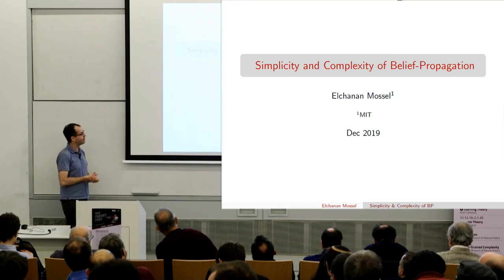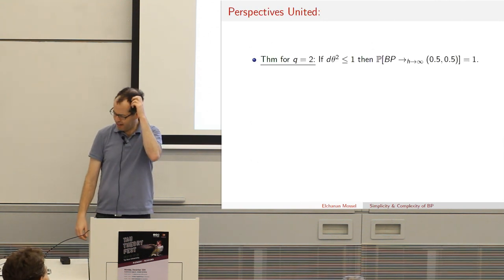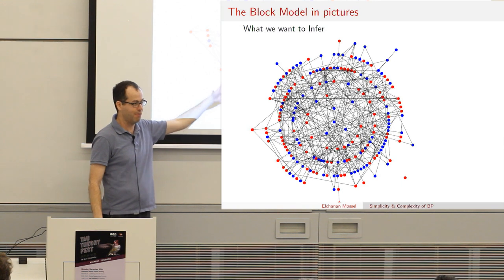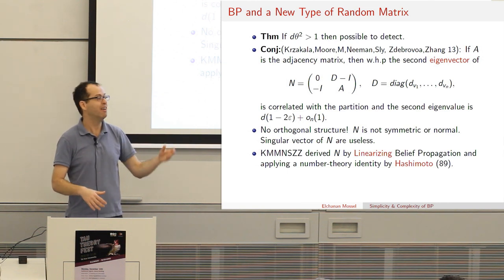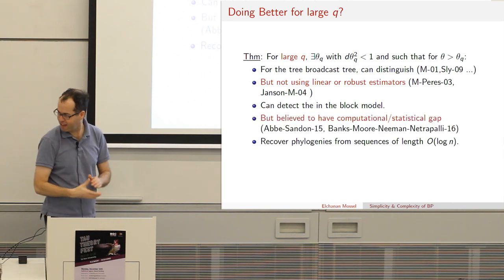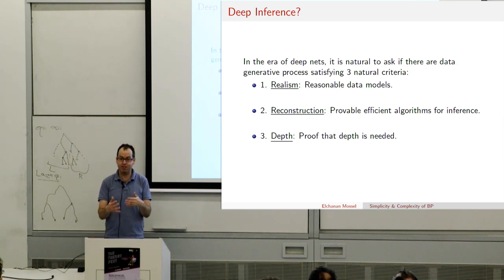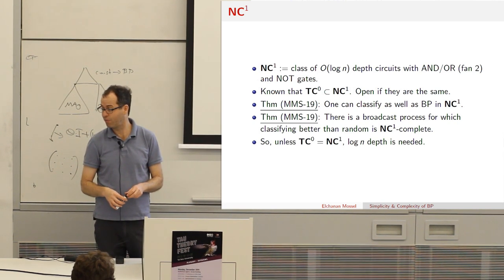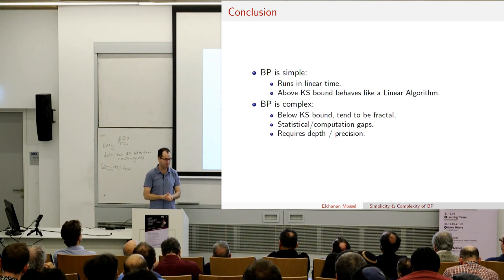Elchanan Mossel (MIT): Simplicity and Complexity of Belief Propagation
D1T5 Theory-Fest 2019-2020